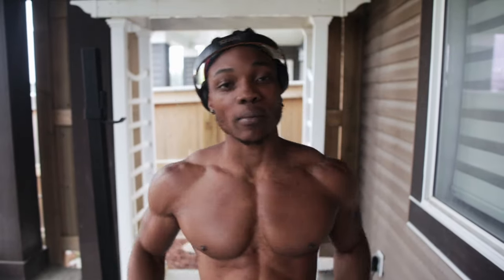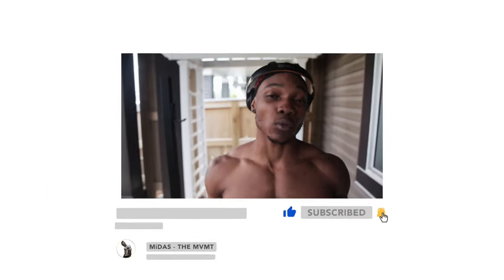DUMBBELL-ONLY Tricep Workout | 8 Exercises for BIGGER TRICEPS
Try these 8 exercises for Bigger Triceps in this Dumbbells Only Triceps Workout
00:00 Intro
00:59 Close Grip Dumbbell Press
01:21 Tricep Dumbbell Extensions
01:57 Overhead Dumbbell Press
02:30 Single Arm Overhead Dumbbell Press
03:28 In/Out Dumbbell Tricep Extensions (Hybrid)
04:12 Dumbbell Skullcrushers
05:04 Dumbbell Tate Press
05:45 Dumbbell Diamond Pushups
8 Exercises for bigger TRICEPS
Close Grip Dumbbell Press
3 Sets
8 Reps
Tricep Dumbbell Extensions
3 Sets
12 Reps
Overhead Dumbbell Press
3 Sets
8 Reps
Single Arm Overhead Dumbbell Press
3 Sets
8 Reps
In/Out Dumbbell Tricep Extensions (Hybrid)
3 Sets
8 Reps
Dumbbell Skullcrushers
3 Sets
8 Reps
Dumbbell Tate Press
3 Sets
8 Reps
Dumbbell Diamond Pushups
3 Sets
10 Reps.
1-2 Mins Rest time between sets.
10 Home Workouts for Bigger Arms | (DUMBBELLS ONLY)

Morning AB workout (NO Equipment needed!)
Main Instagram - @tmm.midas
Instagram (Digital Content) - @digitalbymidas
Instagram (Gear/Merch) - @gearbymidas
ALL MY GYM GEAR/SUPPLEMENTS
Video Production Gear
Canon EOS M50
Sigma 16mm F1.4
Manfrotto Tripod Stand
Sandisk 64GB Memory Card
Rode VideoMicro Pro
Aputure LS C120D II
LAOFAS Softbox Dome